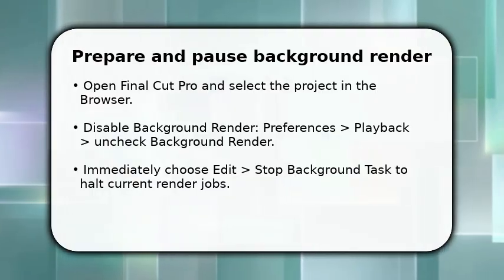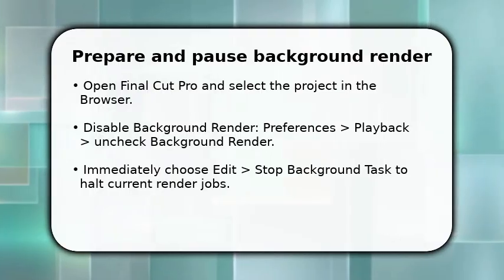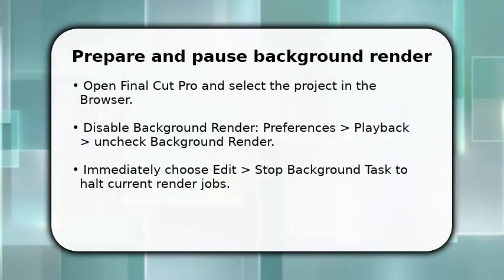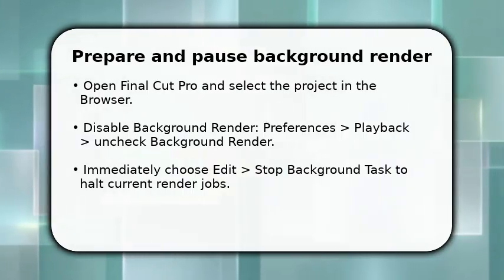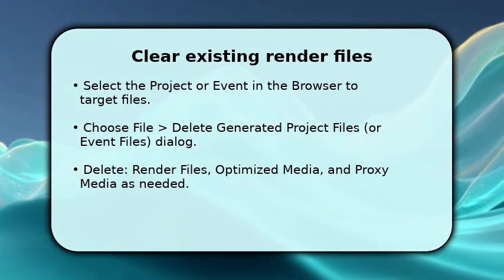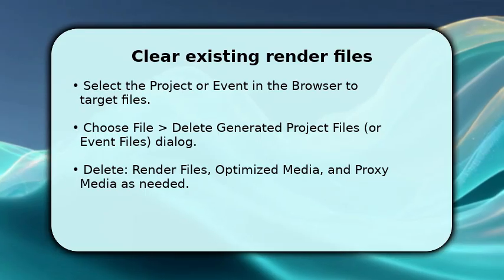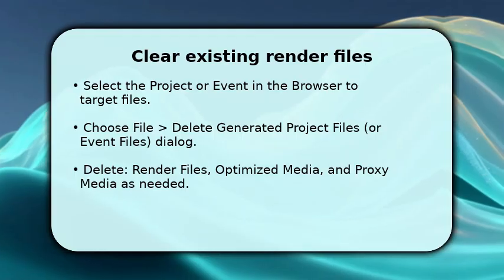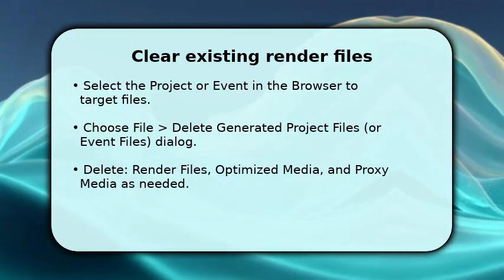How to Stop Rendering in Final Cut Pro (full Guide)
Discover the ultimate guide to pausing rendering in Final Cut Pro. This comprehensive tutorial covers essential techniques for efficiently managing your video editing workflow, ensuring you can stop render processes without losing progress or compromising quality.